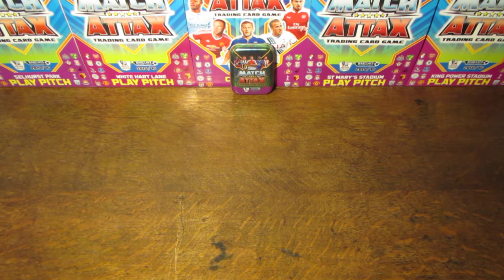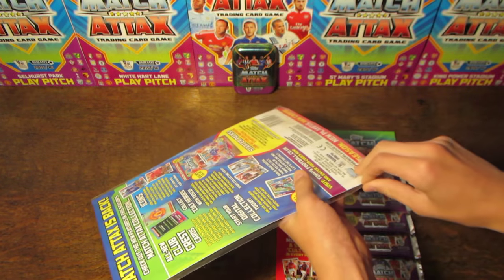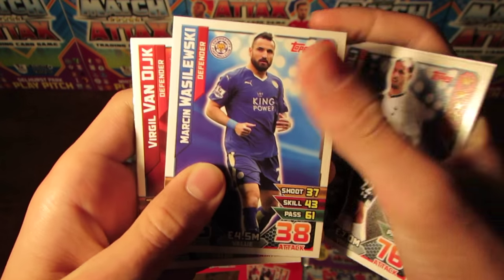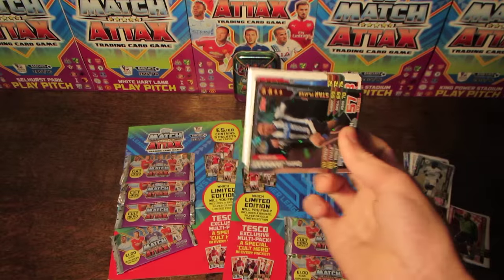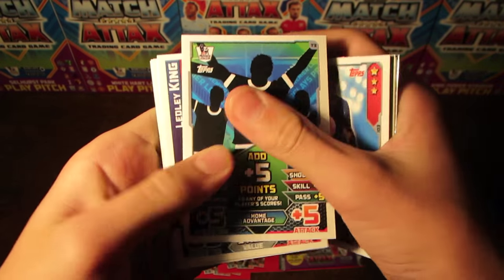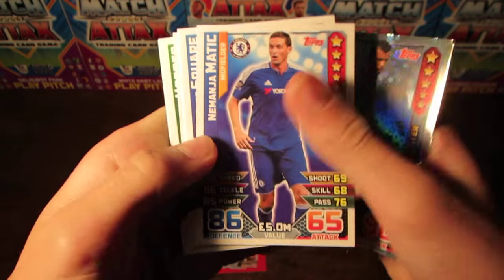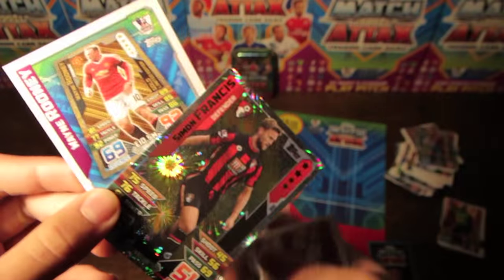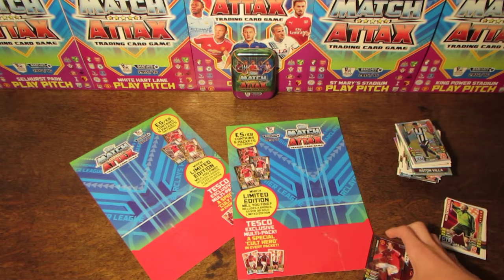2 TESCO EXCLUSIVE MULTIPACKS! Match Attax 2015/16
I open 2 of the Tesco exclusive Match Attax 2015/2016 multipacks featuring exclusive Cult Hero cards!